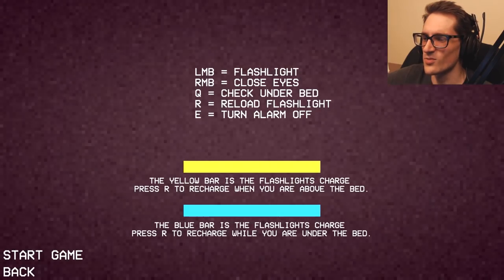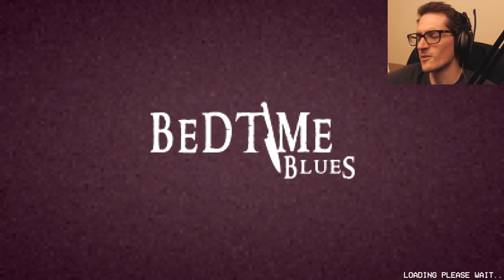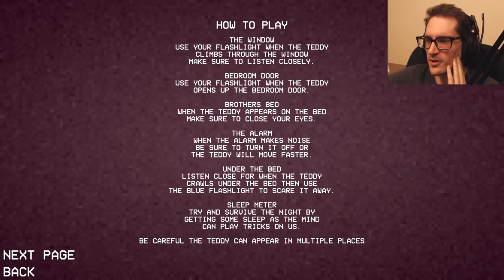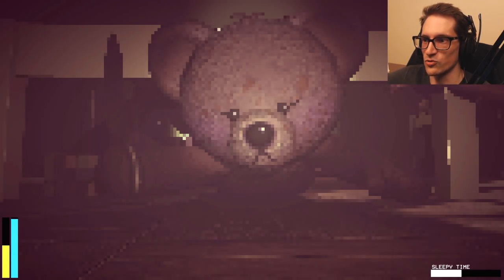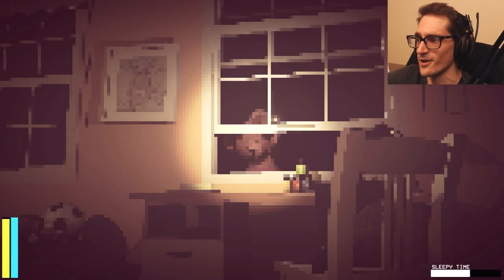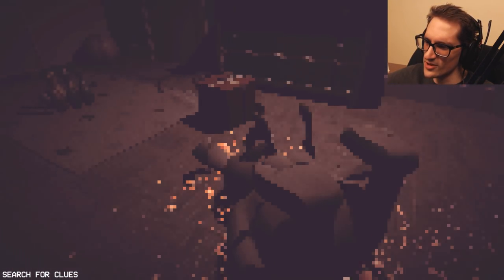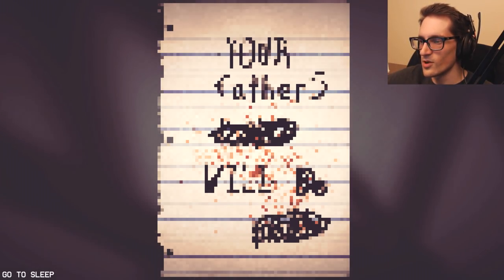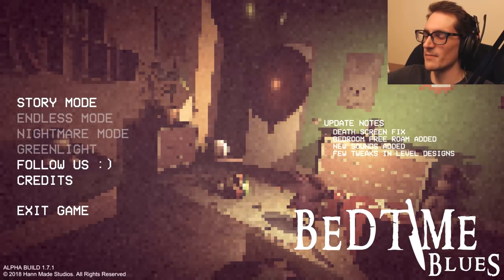Psychotic Teddy Bear! | Bedtime Blues (Demo)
Bedtime Blues - Play as a young child surviving through the night in the pixelated horror; fight off your once beloved teddy bear that has taken on a mind of its own.

Playlist for the series here →

 indie horror game itchio itch.io gamejolt demo beta gameplay neco plays let let's play walkthrough playthrough end ending review